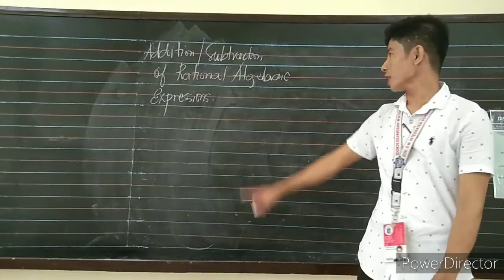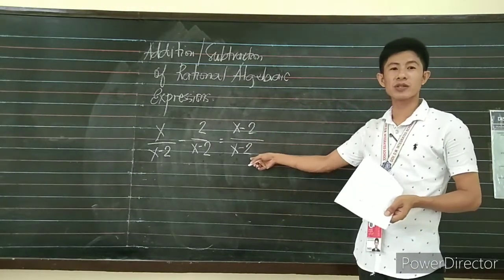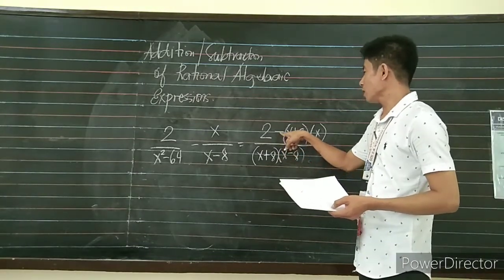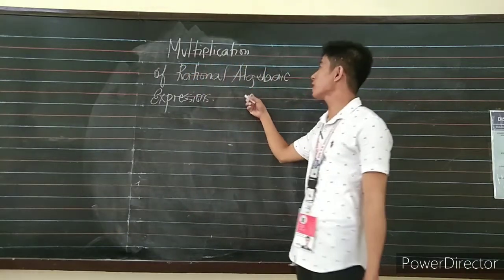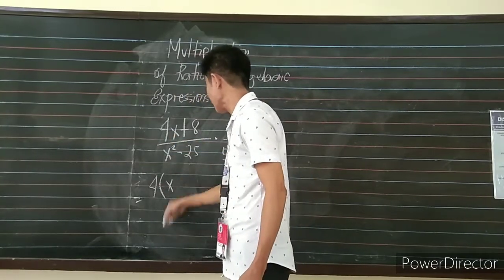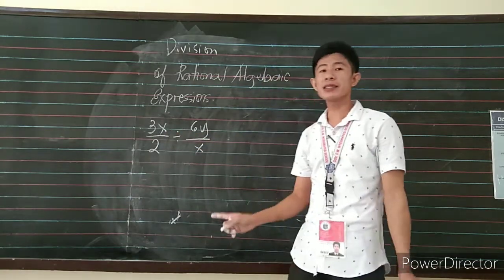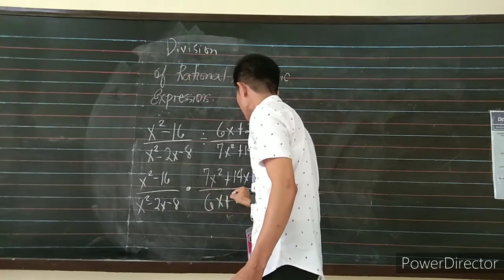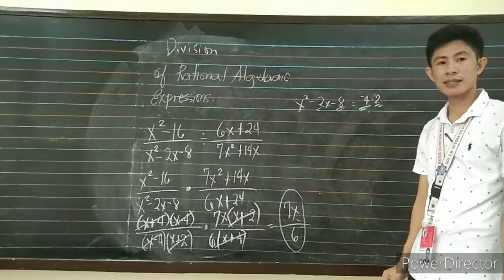Week 3 Math 8